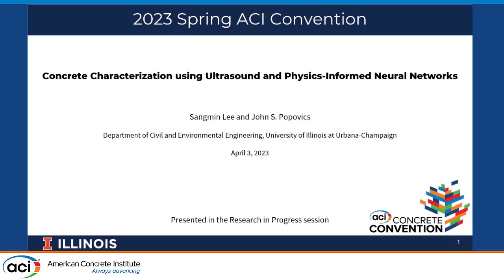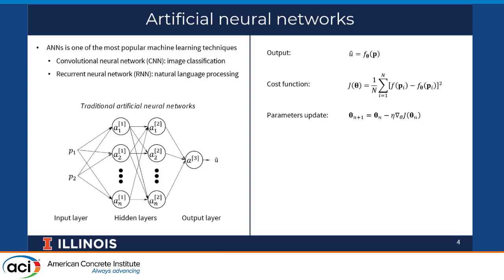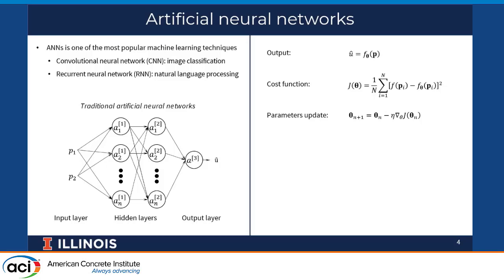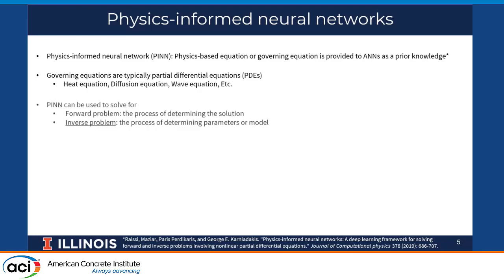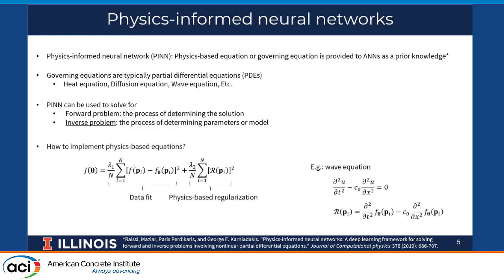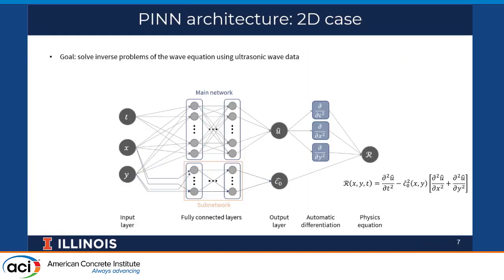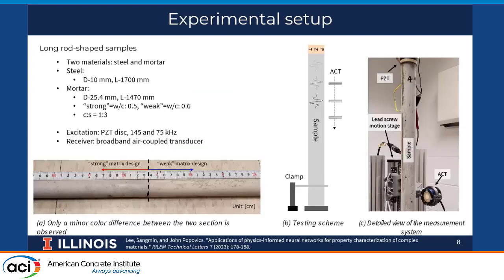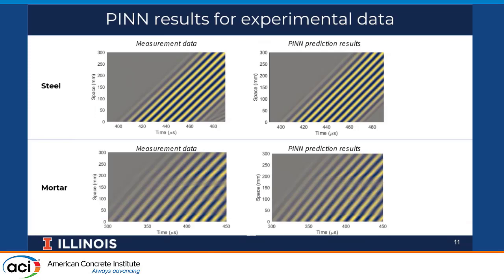Concrete Characterization Using Ultrasound and Physics-Informed Neural Networks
Presented By: Sangmin Lee, University of Illinois Urbana-Champaign

Description: There is a need for reliable and universal nondestructive test methods that can be applied to characterize structural members in situ in a rapid and efficient manner. However, large amounts of data are normally needed and construction materials are challenging because of their inhomogeneity. Advances in machine learning (ML) have helped to solve many problems that rely on large data sets. More recently, physics-informed neural networks (PINN) have appeared and they can overcome traditional problems of conventional ML methods. PINN is a particular form of artificial neural networks (ANN) and portend notable advantages over purely data-driven approaches, where physics-based equations are embedded within an ANN structure. Here, we explore the potential of in-place concrete characterization using physics-informed neural networks (PINN) and ultrasonic wave data. Ultrasonic wave data is obtained from experiments on long rod-shaped steel and mortar samples and from numerically simulated slabs having defects.